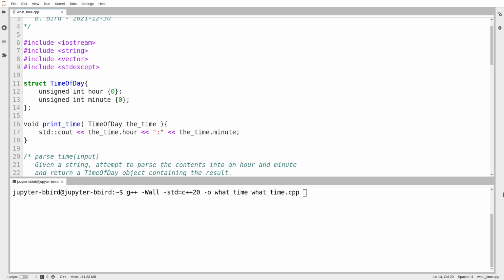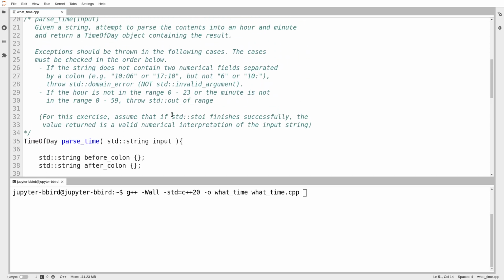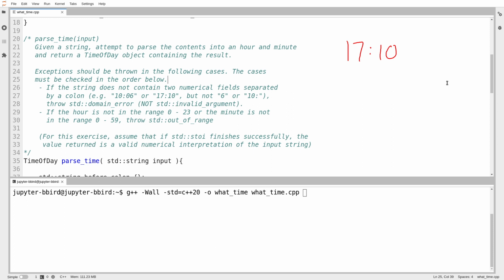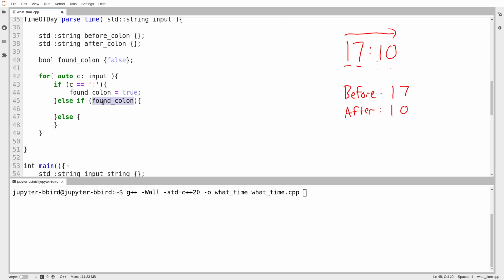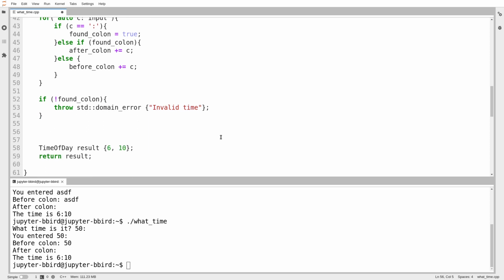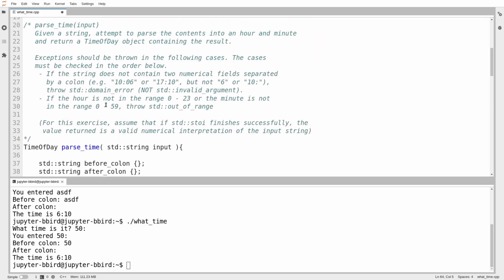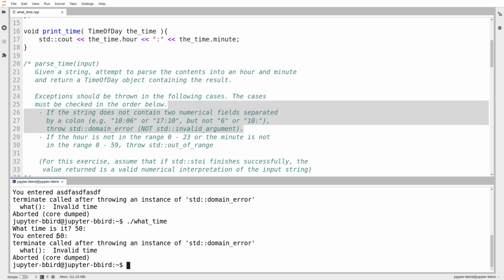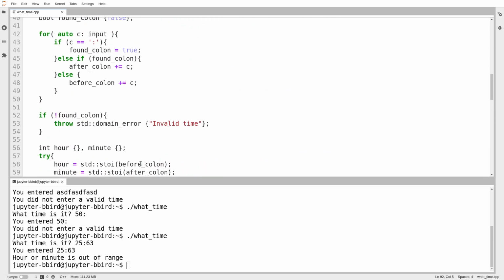C++ Programming (Spring 2022) - Lecture 3.08 - Exercise: What Time Is It?